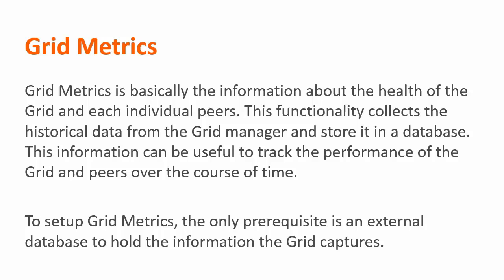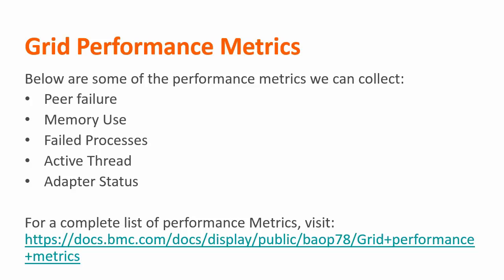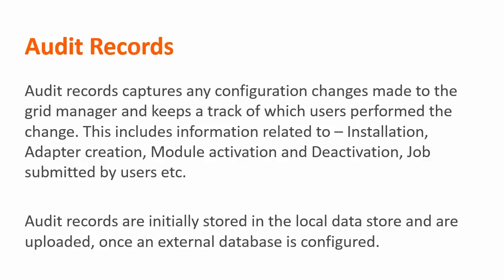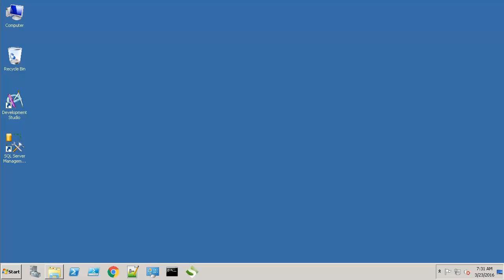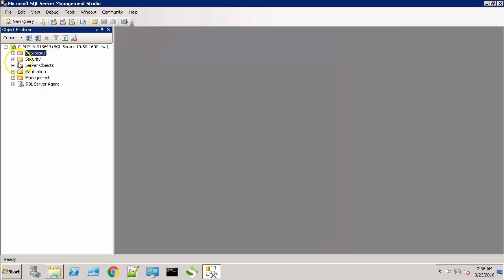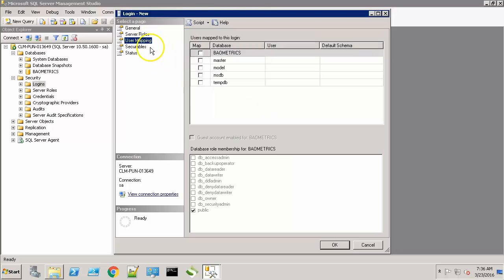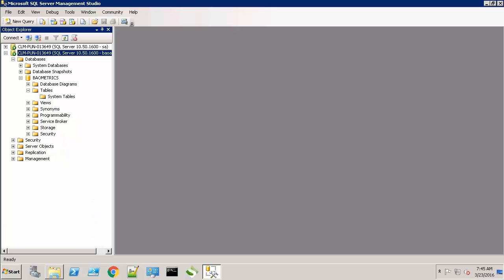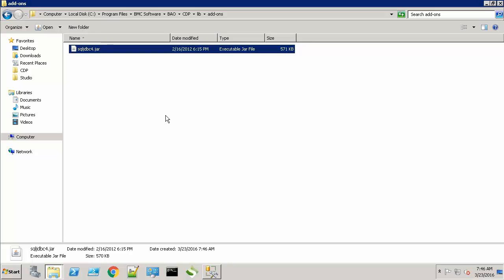BAO: Collecting Grid Metrics and Audit Records - Part 1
This video provides describes how to check on the performance of the overall grid and individual peers as well as how you can capture any grid level changes as a part of auditing. This video is Part 1 of a three part series. For more information on this topic, see the following topics on the BMC Online Documentation Portal: